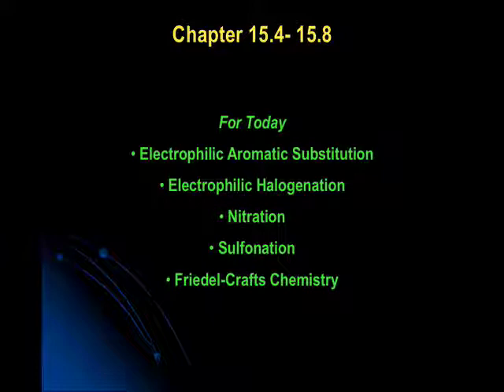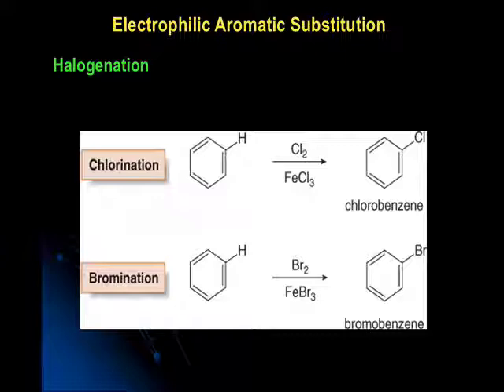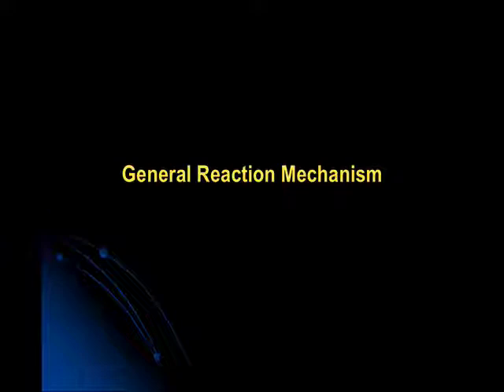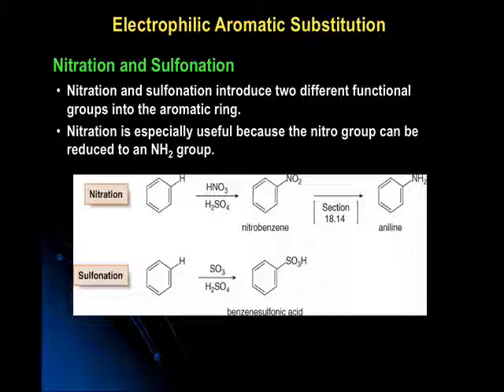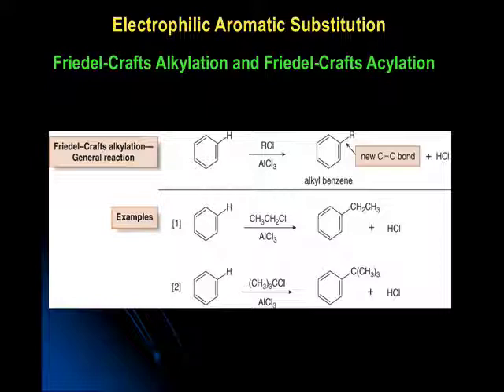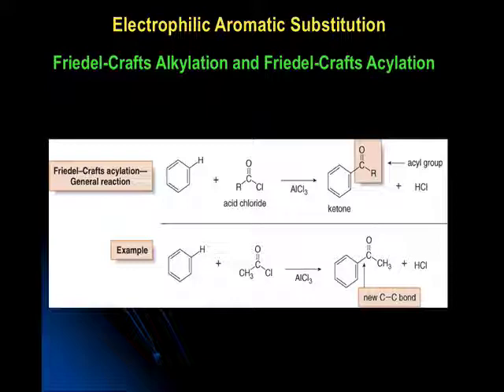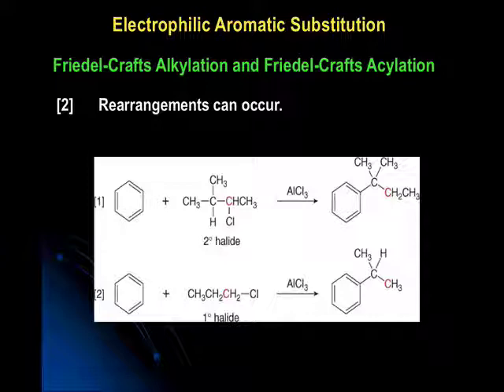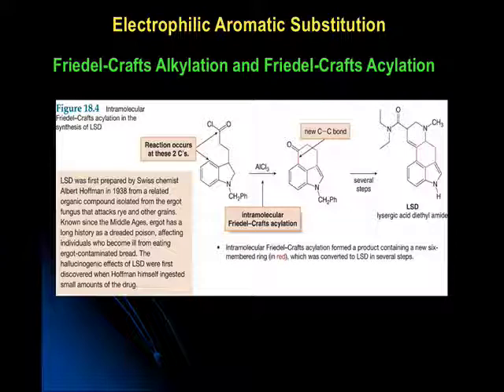Chapter 15.4 2018